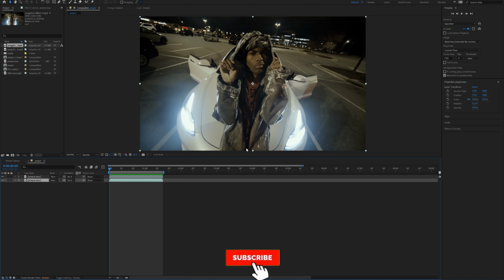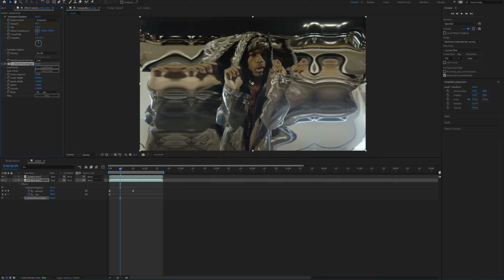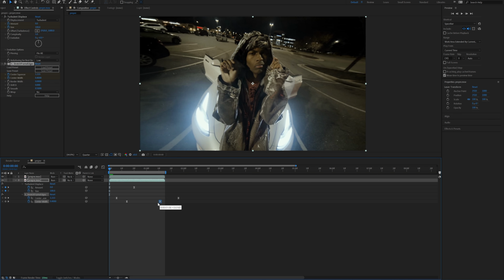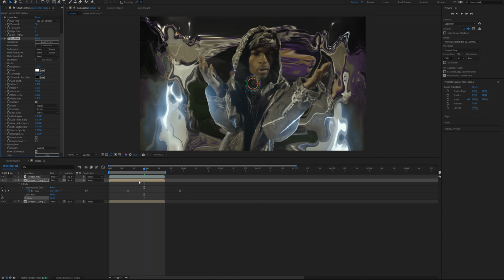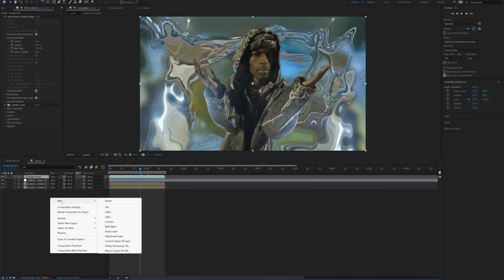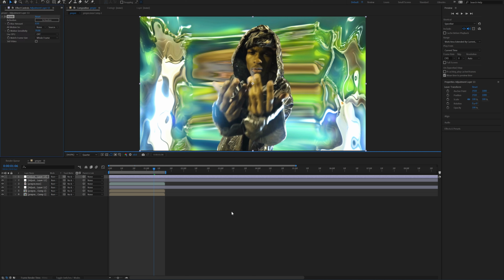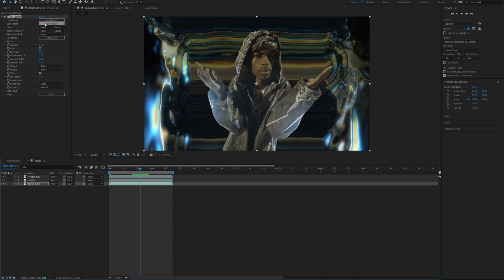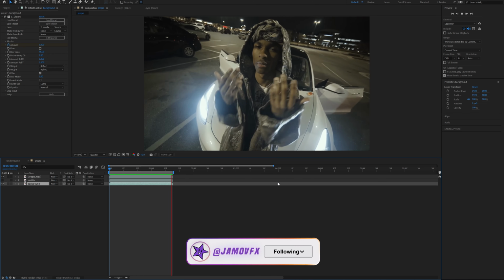INSANE Background STRETCH WARP Effect in After Effects